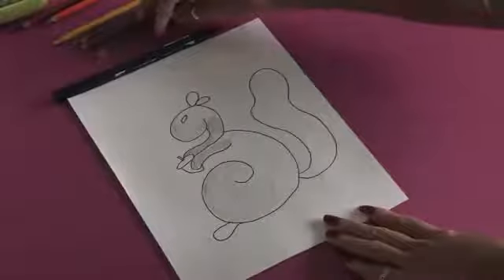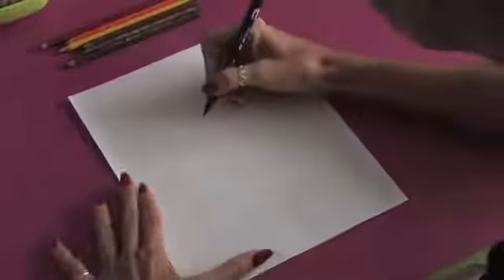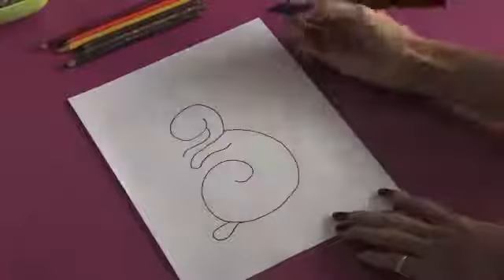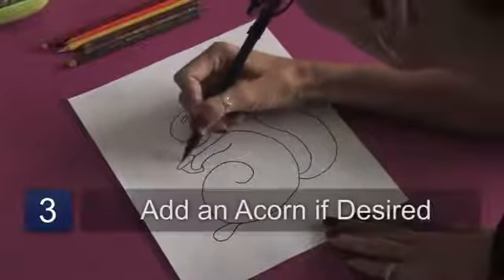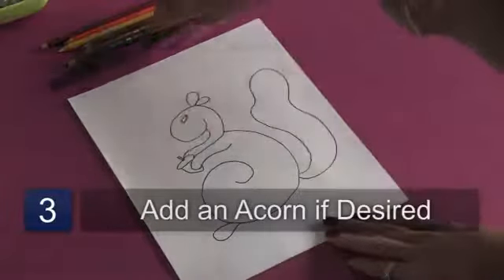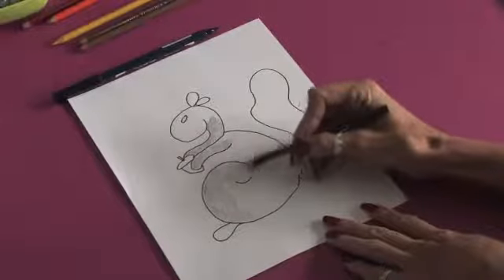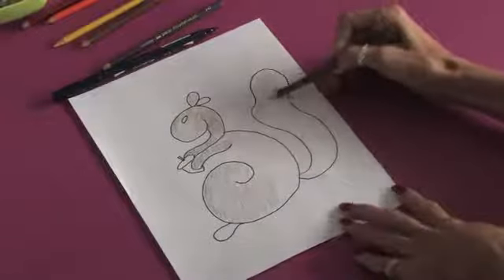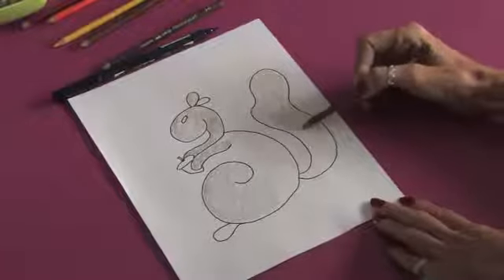How to Draw a Squirrel Step-by-Step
How to Draw a Squirrel Step-by-Step. Part of the series: Drawing With Colored Pencils. To draw a simple squirrel with colored pencils, begin by sketching out a curvy shape to outline the head and body. Add the animal's details before coloring in the shapes with instructions from an award-winning artist in this free video on drawing with colored pencils.